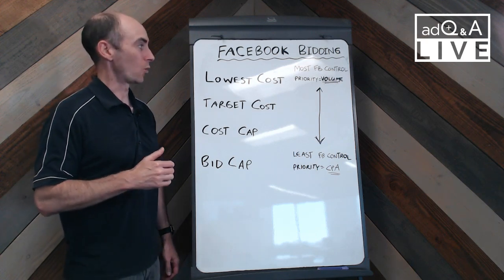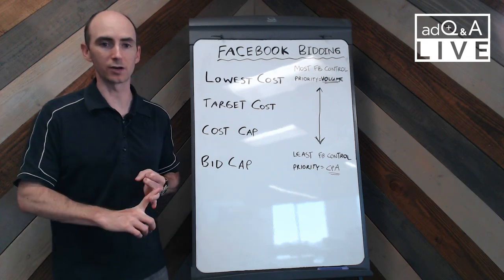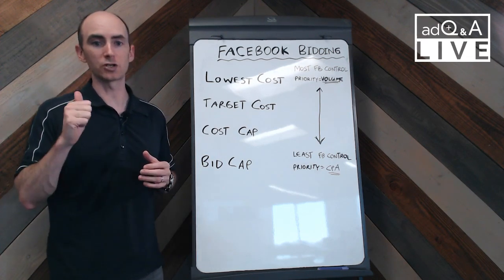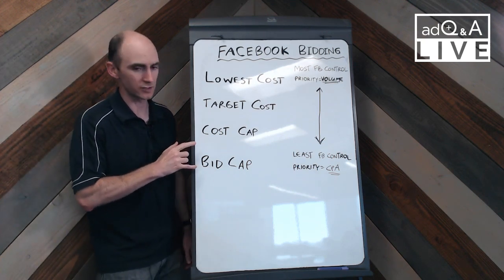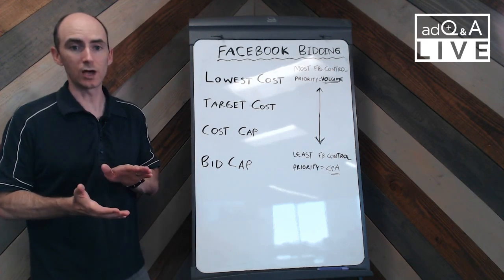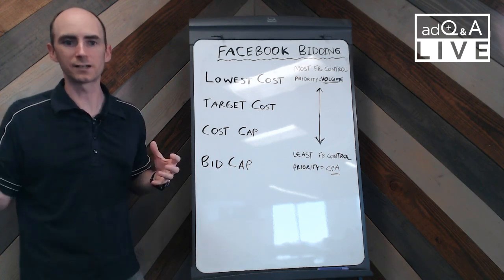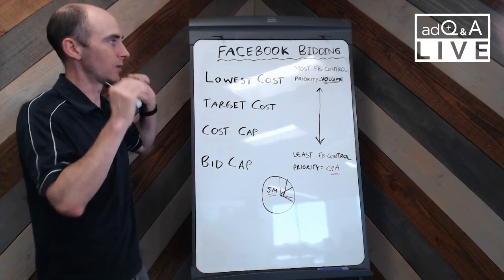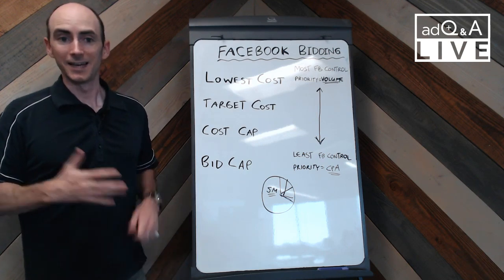Manual vs Automatic Bidding - Who Wins?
Should you allow Facebook to manage your bidding?